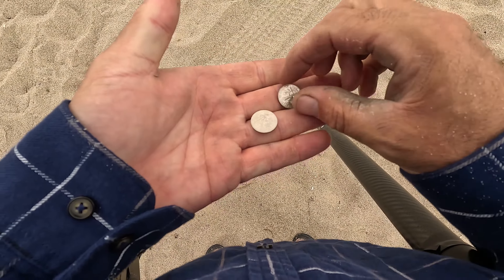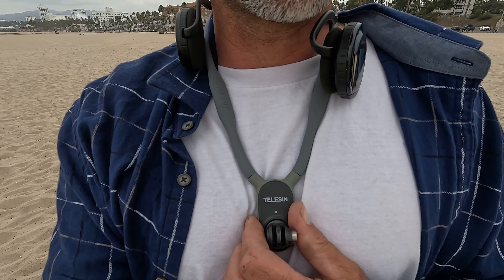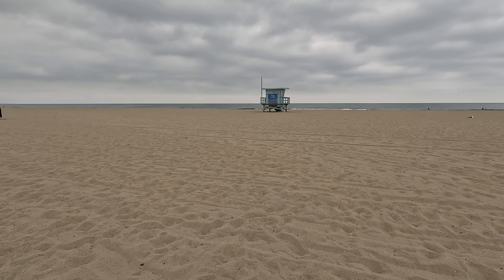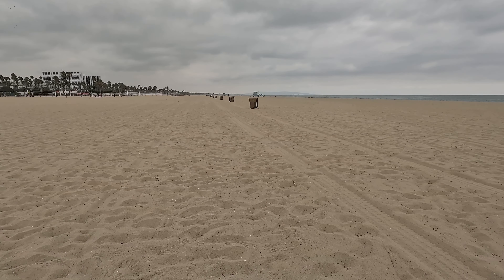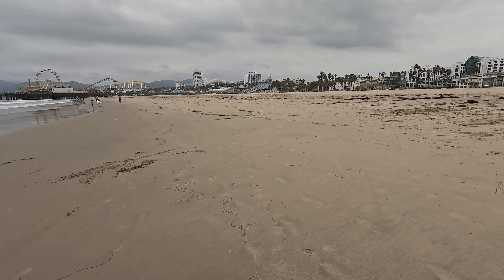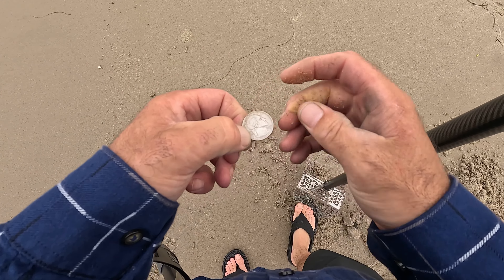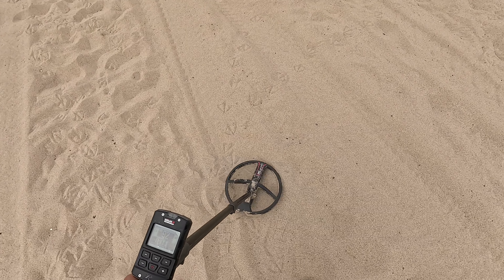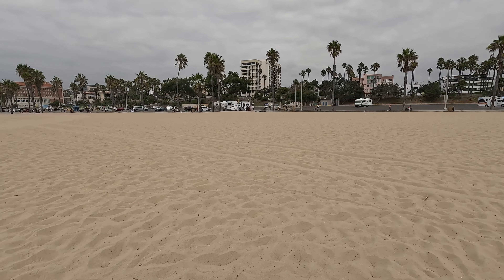Beach Metal Detecting Santa Monica, Xp Deus 2 Sammy Hagars Twin Spotted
GoPro 11
Xp Deus 2
extreme sand scoop
telesin GoPro mount
metal detecting

Equipment used:
Gopro Max 360
Gopro 9
GoPro 7
GoPro 11
Minelab Manticore
XP Deus 2
Whites TDI Beach Hunter
Whites Dual Field
Minelab Sovereign GT
Minelab Excalibur 2
XP Deus
NEL COIL 12x13
RTG Sand Scoop
The Howie Scoop
T-Rex Sand Scoop
Xtreme Scoops Sand Shredder
Xtreme Scoops Carbon FIber Handle
Garrett Pin Pointer
Minelab PRO FInd 35
Predator Tools